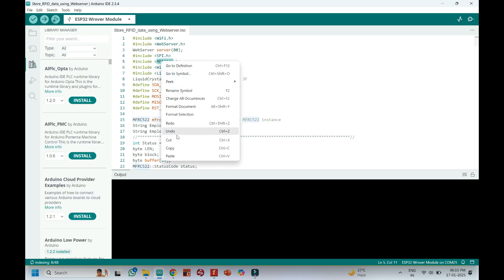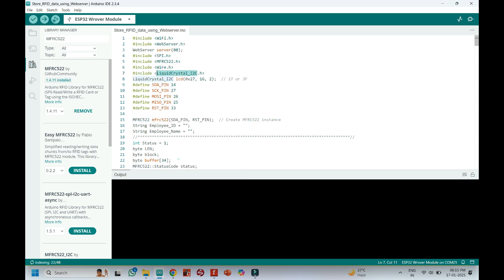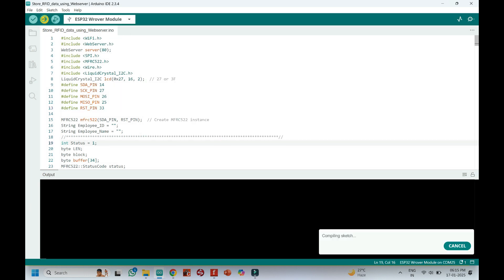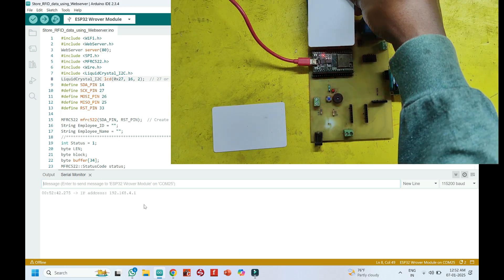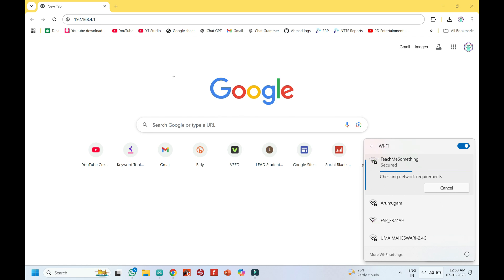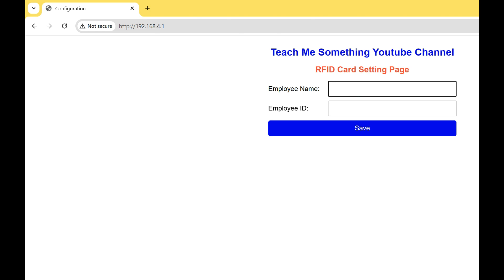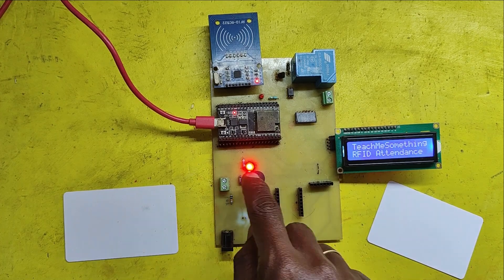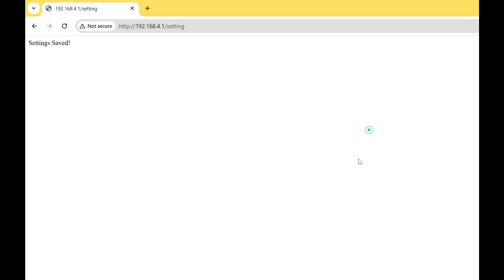RFID Attendance ESP32 with RC522 RF ID Reader || Store personnal information to RF ID Card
Dear Viewers,